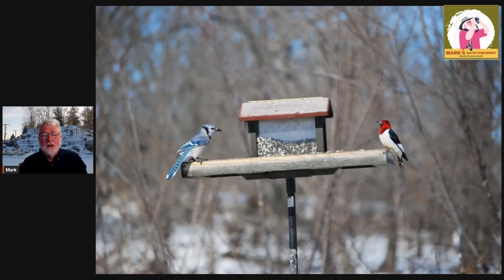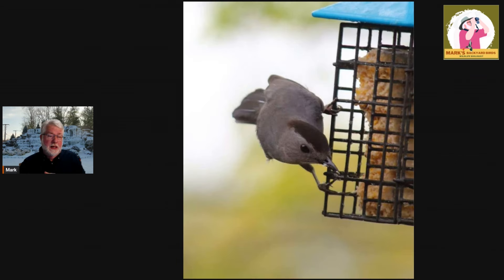5 Essential Bird Feeders For Winter Feeding Success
Not all birds like to gather food the same way. Here are 5 bird feeder types that will help you attract more birds to your feeding stations in winter as well as other seasons.

Cover photo by Jim Braddock
Hopper Feeder video by Hilltop Specialties
Platform feeder pictures by Jim Braddock
Multi-seed Feeder with Eastern Bluebirds by Bruce Weekes
Aspects' Finch Feeder with goldfinches and redpoll by Fiske Miles
Aspects' Peanut Feeder with White-breasted Nuthatch and Downy Woodpecker by Carrie Wadlow
Gray Catbird on suet cage by Brian Voorhees
Oregon Junco on ground by Michele Bridgeforth

Mark's Amazon store:

Chapters
00:00 Introduction
00:17 Importance of Bird Feeder Variety
01:02 Understanding Bird Feeding Styles
01:42 Hopper Feeders: The Workhorse
04:32 Multi-Seed Tube Feeder with Tray
06:02 Catering to American Goldfinches
07:31 Peanut Mesh Feeders for Clingers
09:09 Suet Cages for Additional Clinger Birds
10:04 Ground Feeding: Often Overlooked
11:35 Recap of Essential Feeding Styles